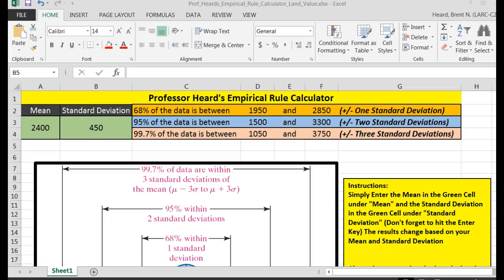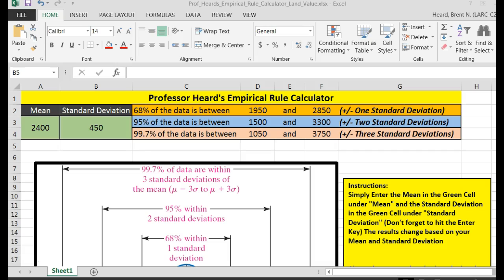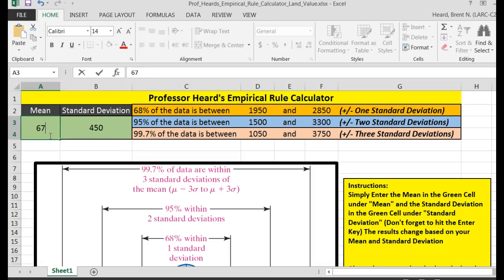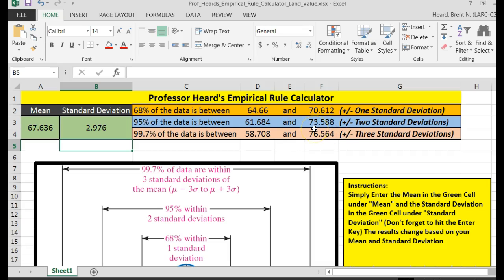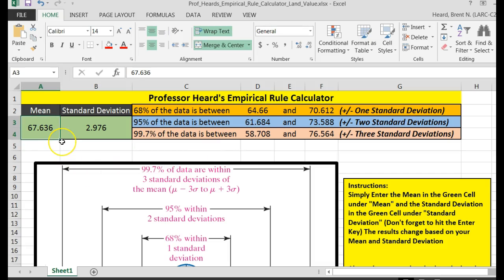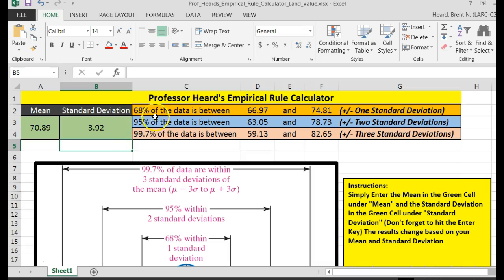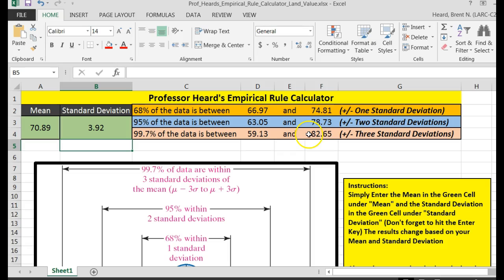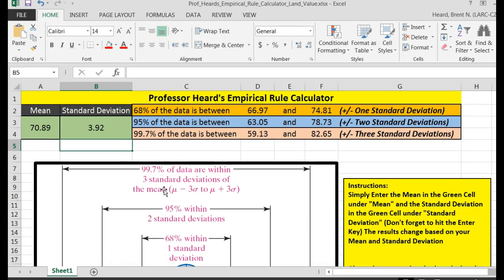The Empirical Rule using my Excel Calculator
These are similar to numbers 10 and 11 on the Week 2 iLab for Math 221.